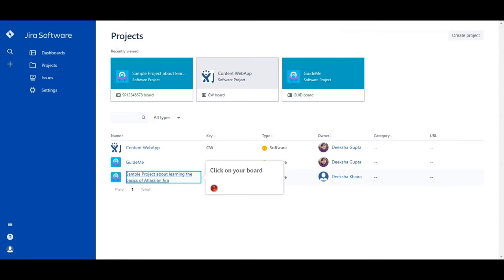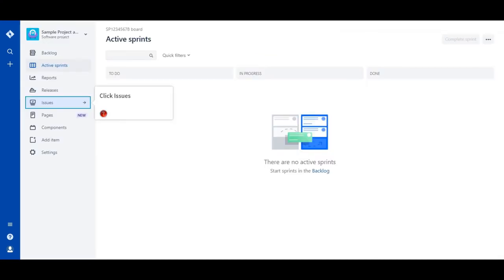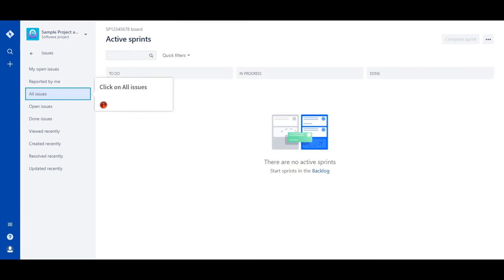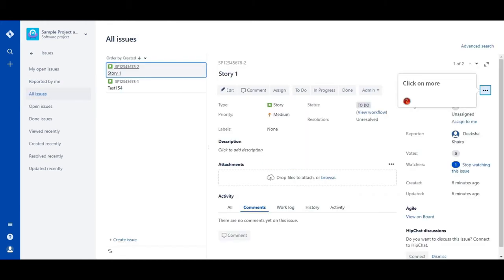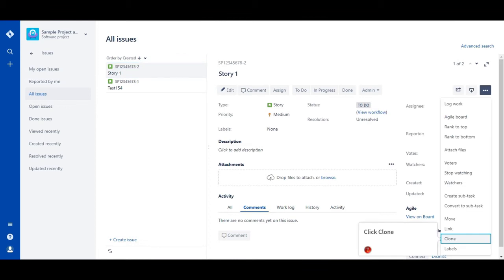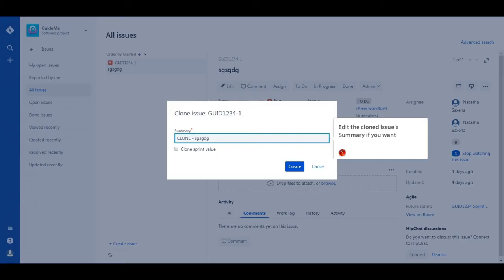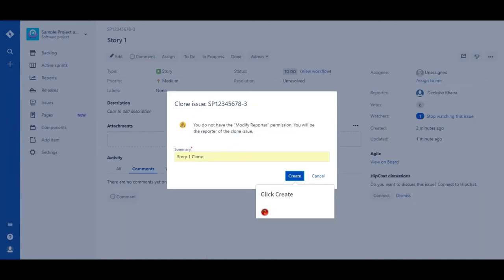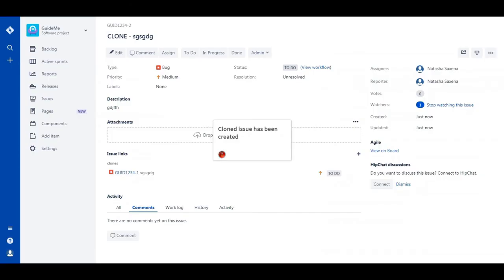How to Clone an Issue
Guide : How to Clone an Issue

1. Click on your board
2. Click Issues
3. Click on All issues
4. Click on more
5. Click Clone
6. Edit the cloned issue's Summary if you want
7. Click Create
8. Cloned issue has been created